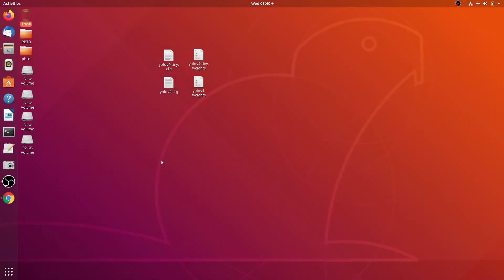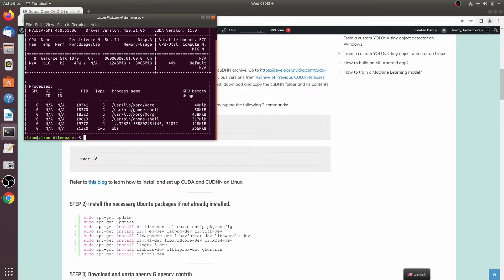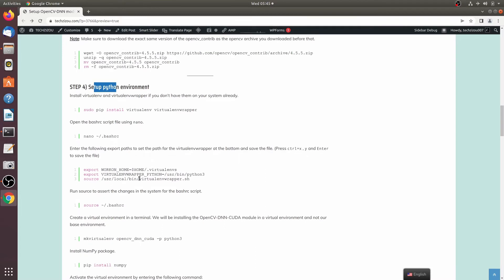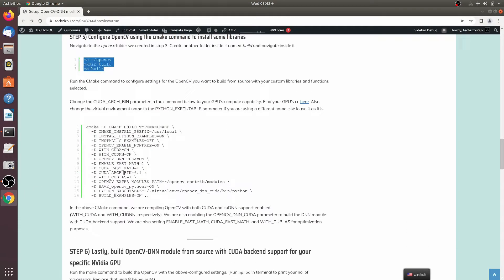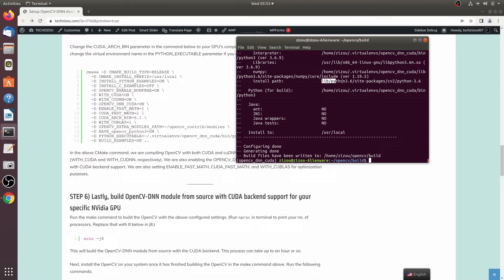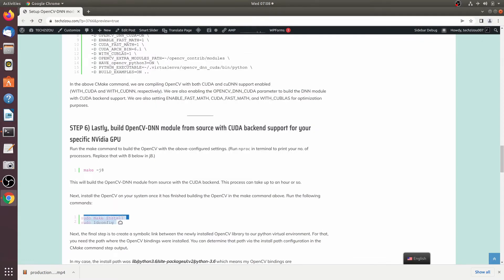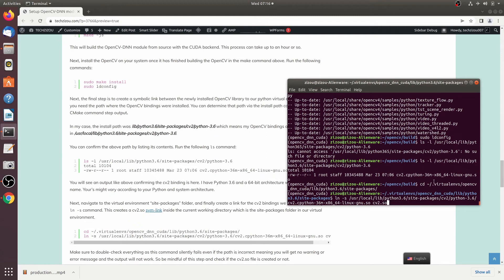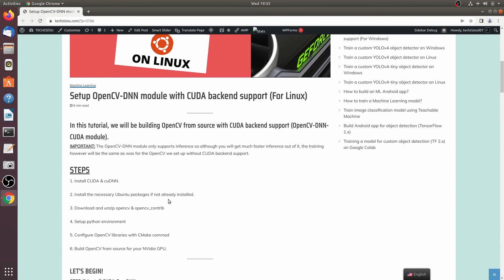Setup OpenCV-DNN module with CUDA backend support on Linux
This video shows step by step tutorial on how to set up the OpenCV-DNN module with CUDA backend support on Linux.